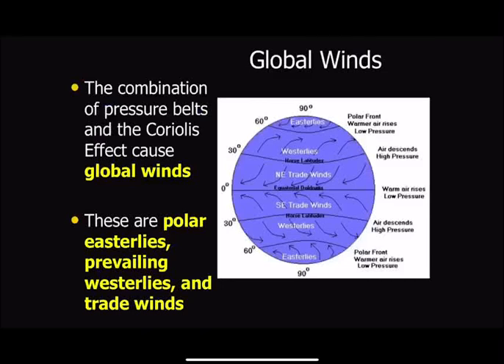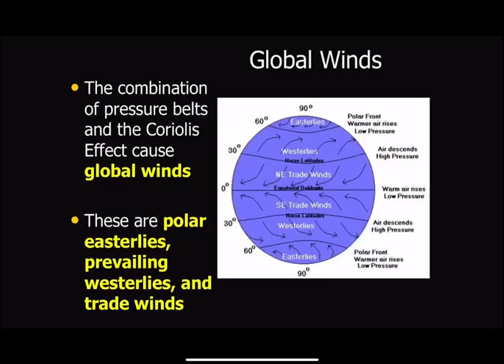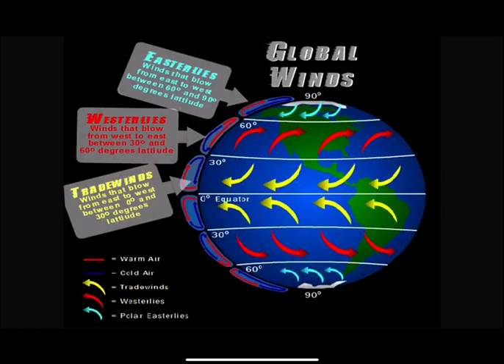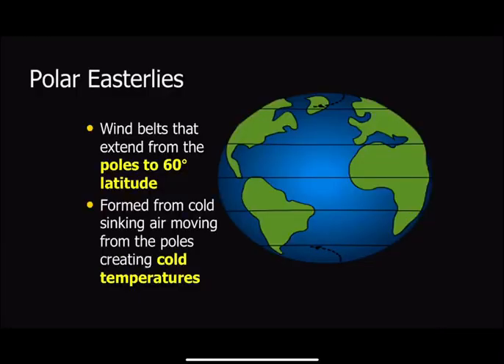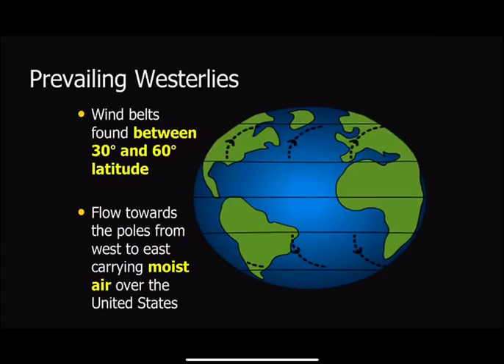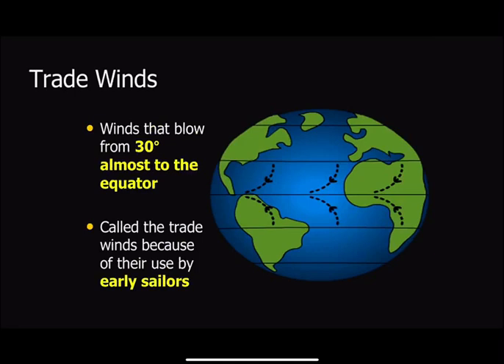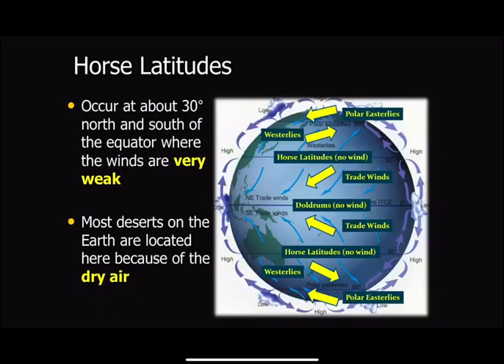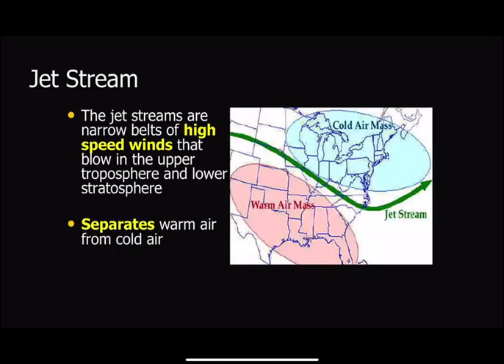Copy of Global winds presentation